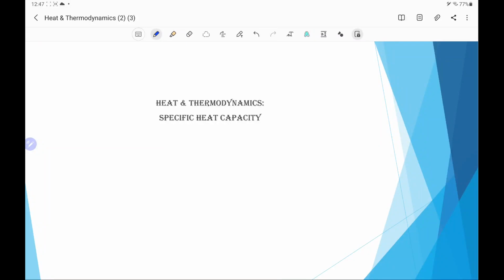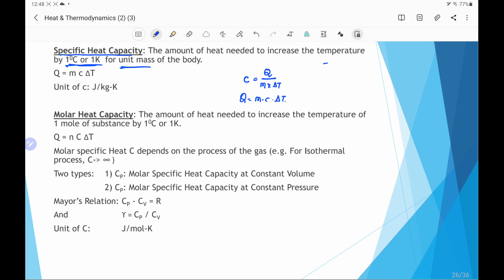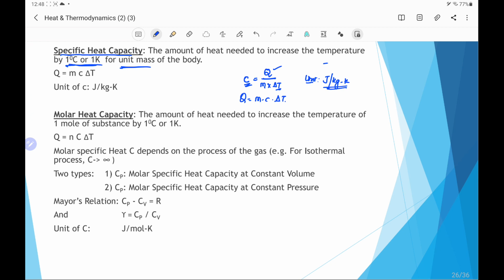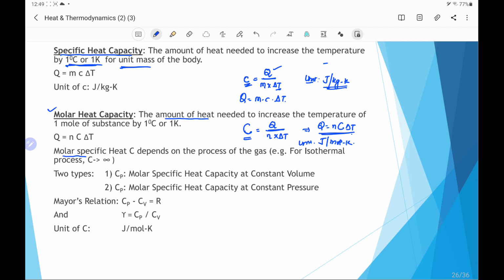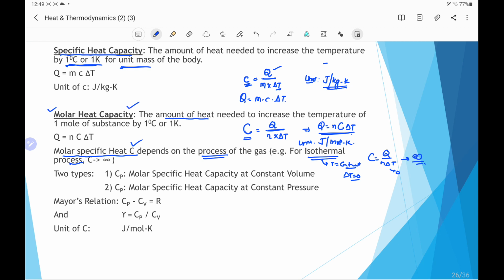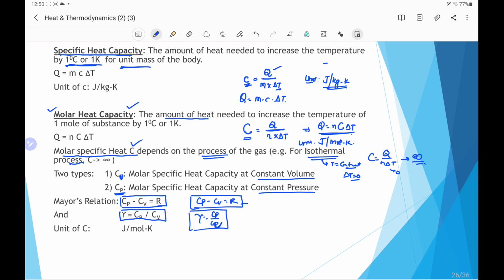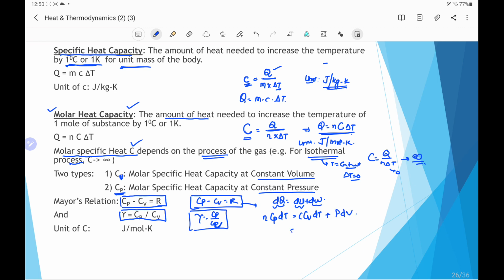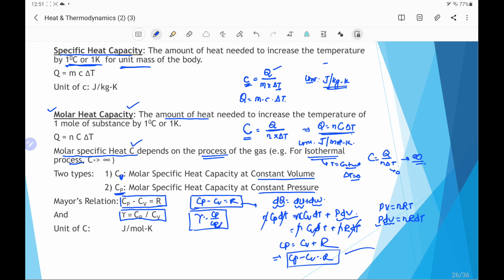Heat & Thermodynamics - 12. Specific Heat Capacity and Molar Heat Capacity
This video explains the following :
a) Specific Heat Capacity
b) Molar Heat Capacity
c) Molar Heat Capacity at Constant Pressure
d) Molar Heat Capacity at constant Volume
e) Mayer's Relation: Calculation of difference of Molar Heat Capacity at Constant Pressure and Molar Heat Capacity at Constant Volume for Isobaric Process
f) Ratio of Molar Heat Capacity at Constant Pressure and Molar Heat Capacity at constant Volume